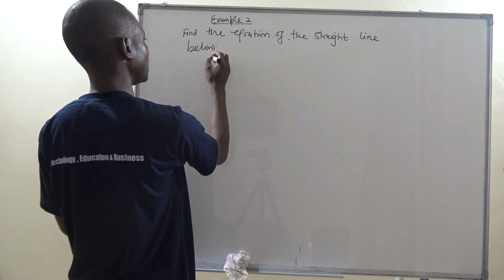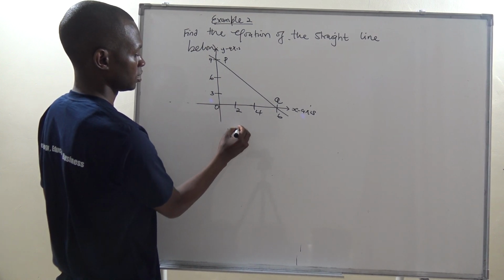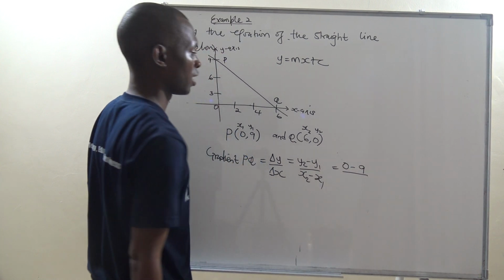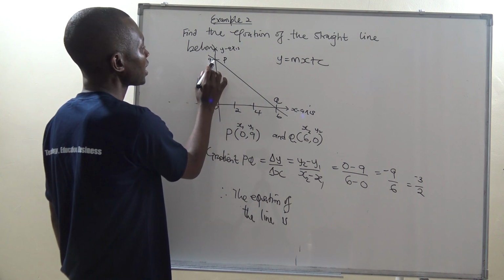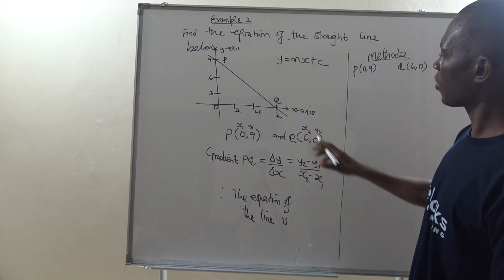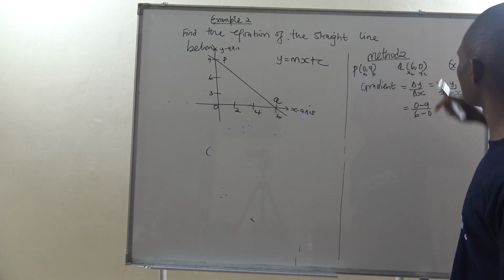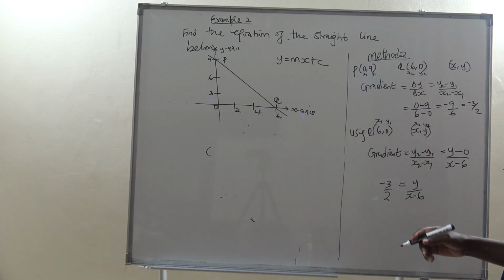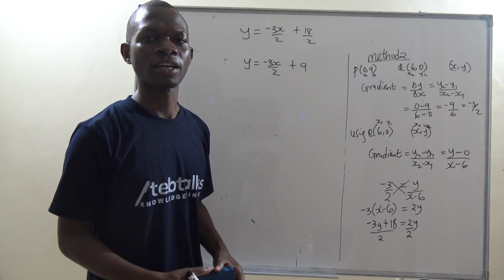EXAMPLE 2 ON ON EQUATION OF A STRAIGHT LINE